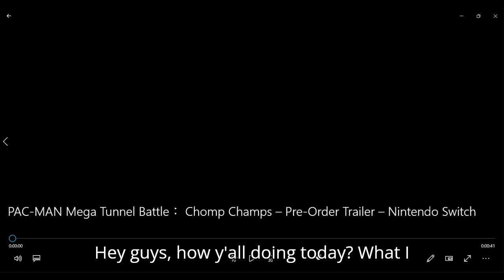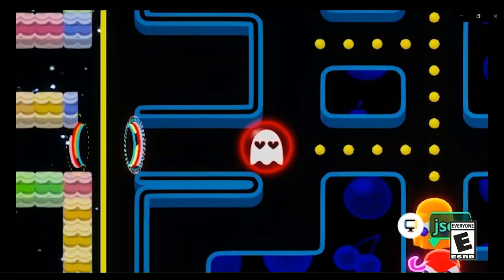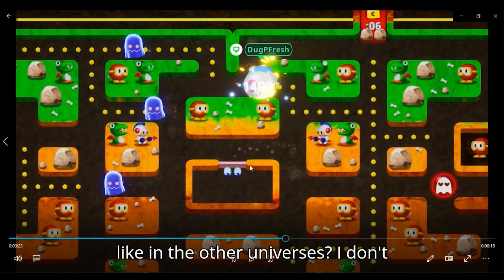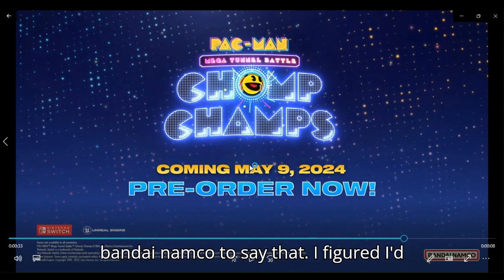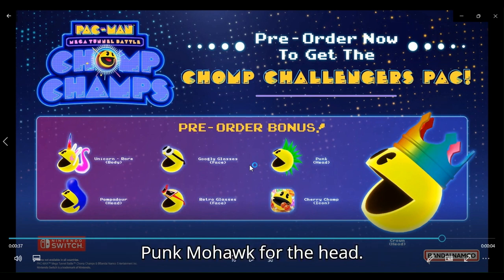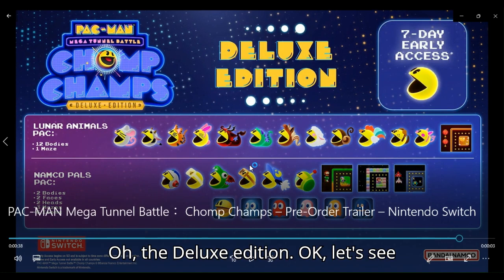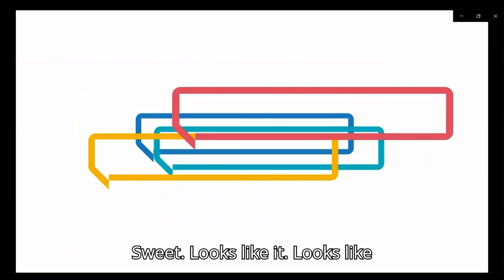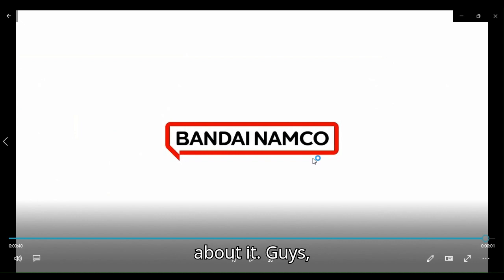pac man mega tunnel battle chomp champs pre otrder trailer reaction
feel free to reupload anyvideo from this channel u want to your channel thats what they r here for people